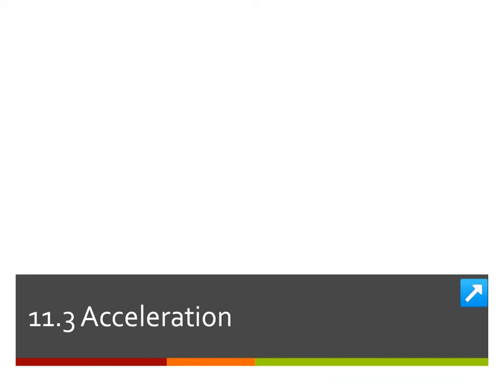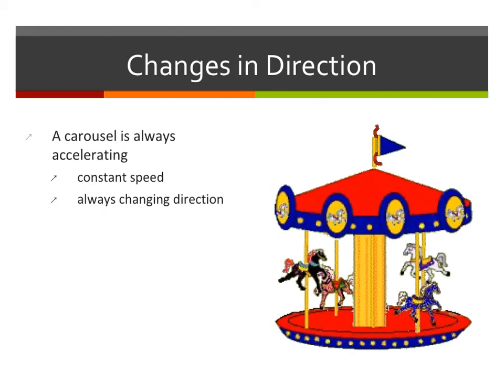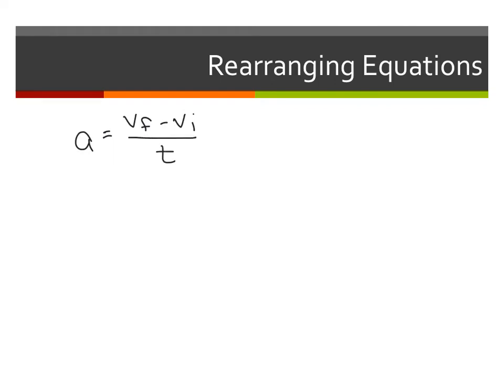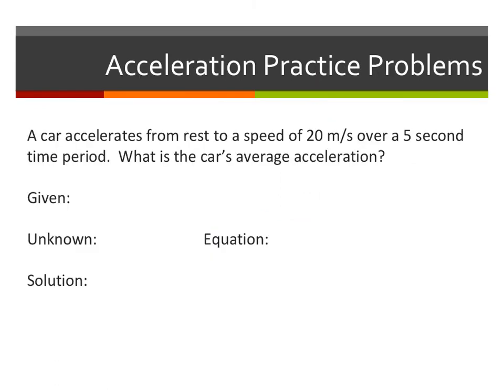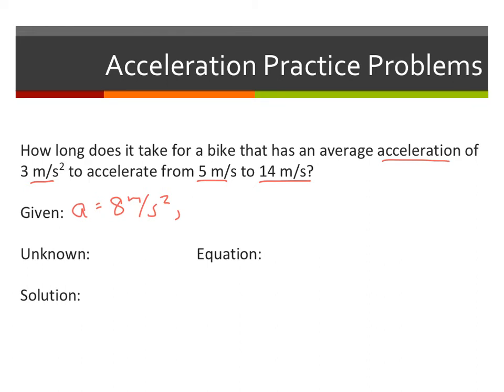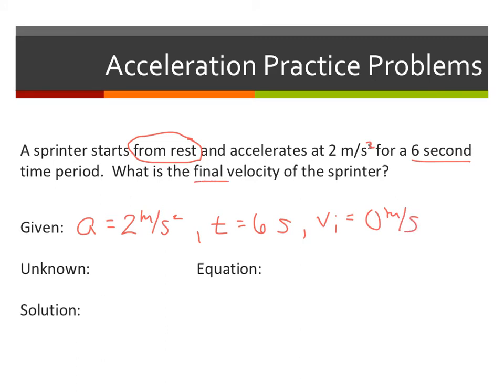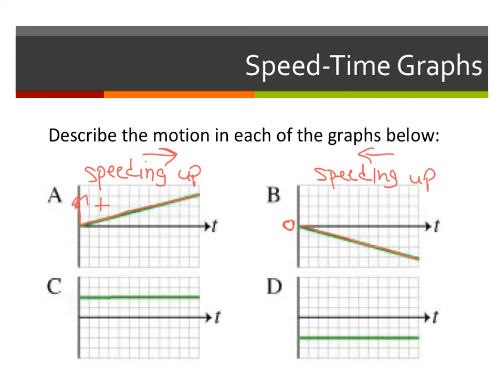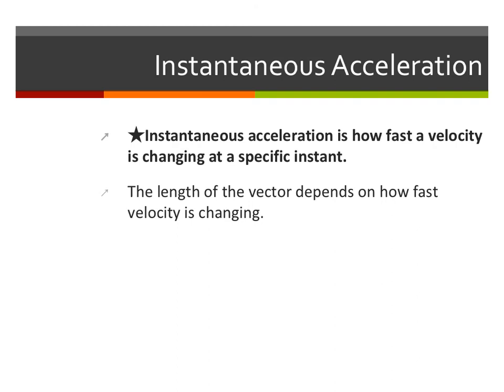Acceleration (11.3)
Physical Science